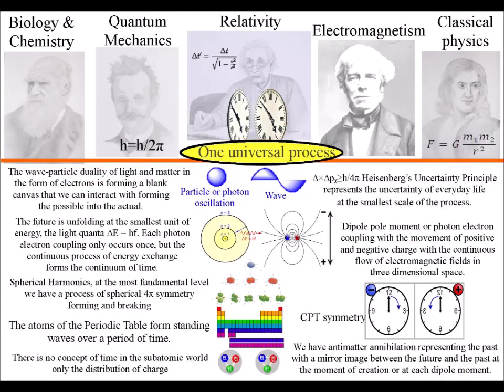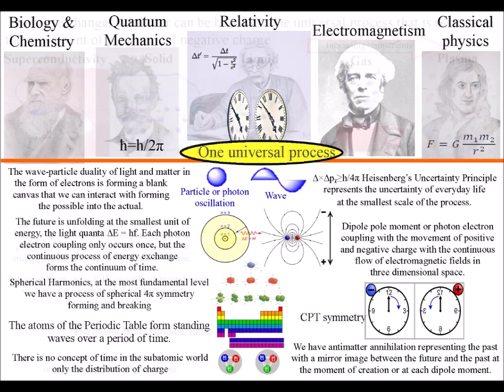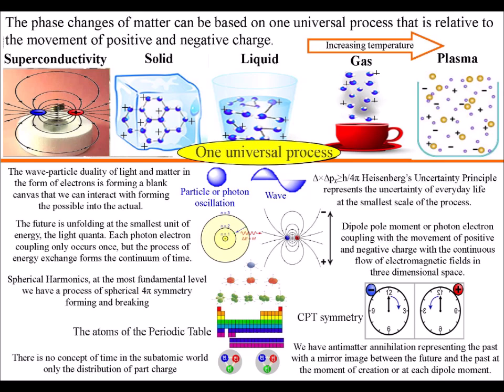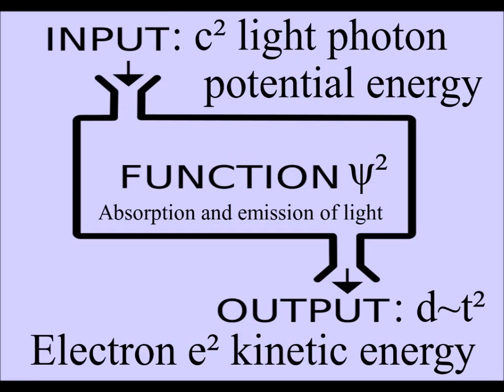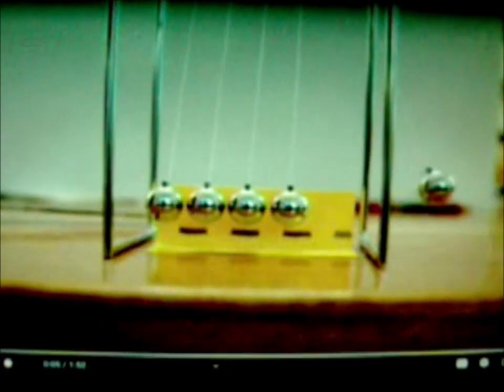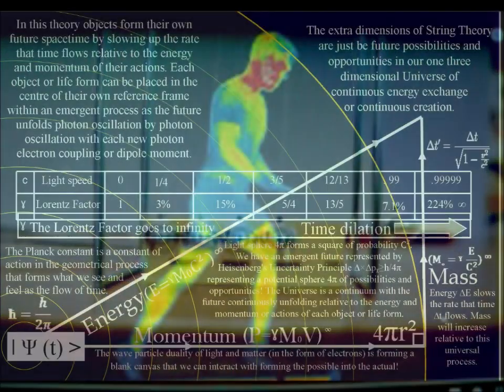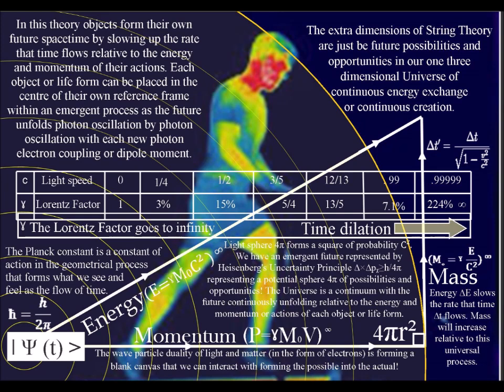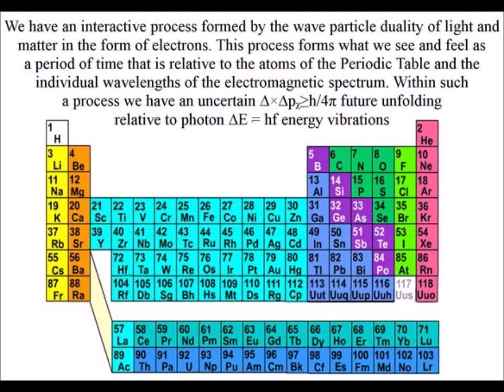🕙 The Arrow of Time is in your hands – New Scientific Paper 🕑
You form the Arrow of Time relative to the energy and momentum of your actions and I am not only person saying this it is the conclusion of a new scientific paper. I will place a link below this as a reference. There are many similarity to the process explained in these videos. Because everything is radiating light, we are all an interactive part of the process that form the arrow of time. Light is a wave and only has particle characteristics when it interacts with matter when it is absorbed and emitted relative to the atoms of the periodic table. The spontaneous absorption and emission of light is continuously changing photon potential energy into the kinetic energy of an electron. Kinetic energy is the energy that is actually happening and it is this continuous exchange and transformation of energy from potential to kinetic that forms the arrow of time within each reference frame. Because we are made of atoms this process is unfolding relative to you and me!
In this theory, I say that the wave particle duality of light is forming a blank canvas that we can interact with forming the possible into the actual.

Reference: A new paper just published on the Arrow of Time in Annalen der Physik which published Albert Einstein’s theories of special and general relativity.  Dmitry Podolsky is a theoretical physicist now working on aging at Harvard University, and explains how the arrow of time, indeed time itself is directly related to the nature of the observer (that is, you and me).

Robert Lanza is author of Biocentrism, and is a professor at Wake Forest University.  In 2014, Time magazine recognized him as one of the “100 Most Influential People in the World.” Prospect magazine named him one of the Top 50 “World Thinkers” in 2015. He is credited with several hundred publications and inventions, and over thirty scientific books. A former Fulbright Scholar, he studied with Nobel Laureates Gerald Edelman and Rodney Porter, and worked closely (and coauthored a series of papers) with noted Harvard psychologist B. F. Skinner and heart transplant pioneer Christiaan Barnard.